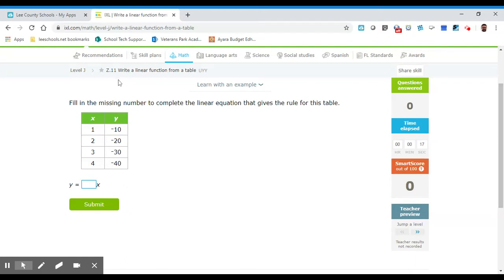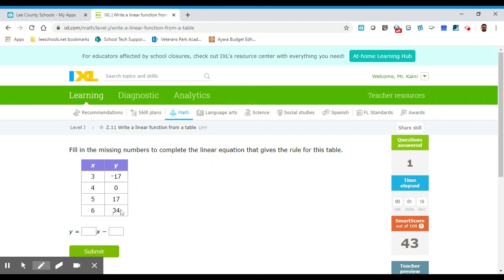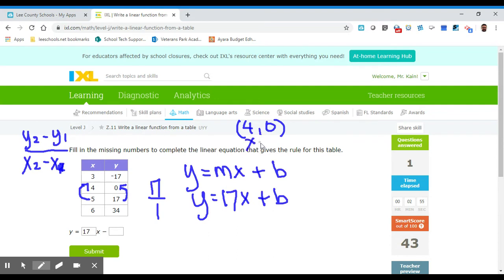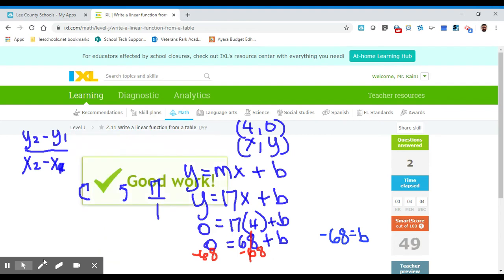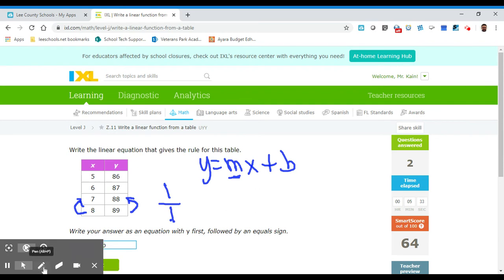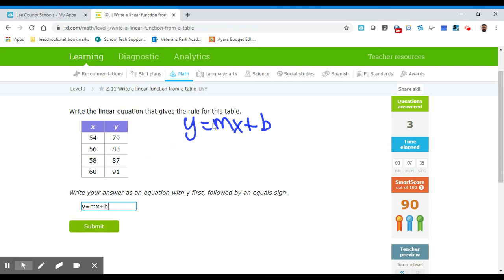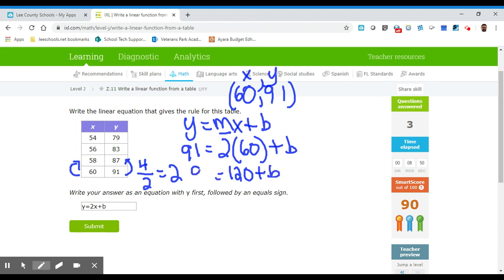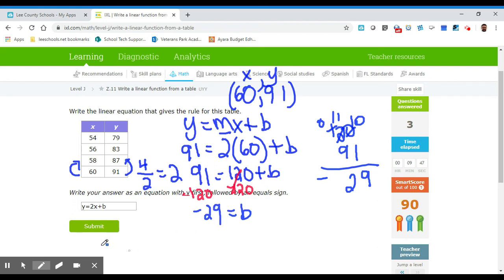8th Grade IXl Write a linear function from a table UYY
8th Grade IXl Write a linear function from a table UYY